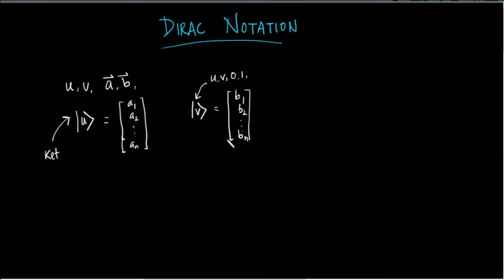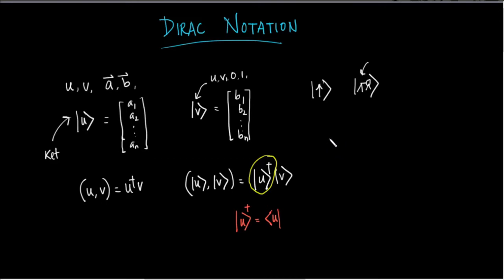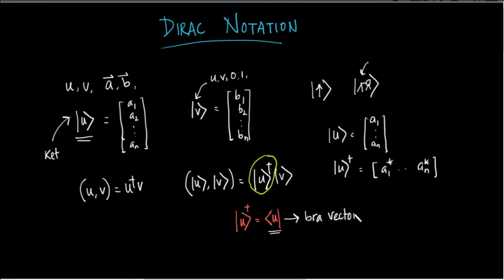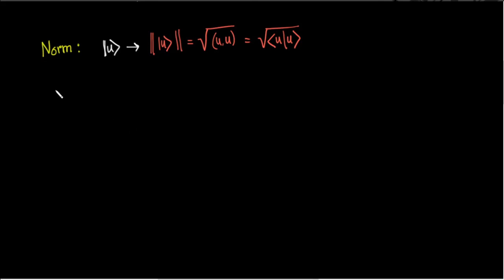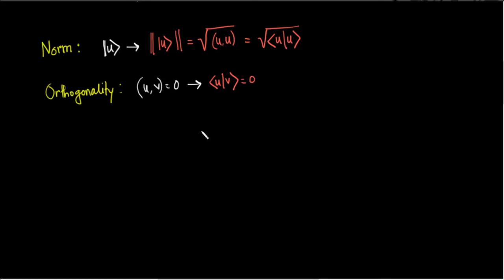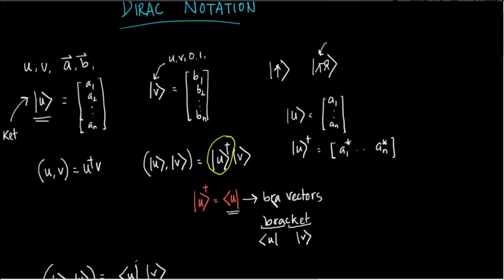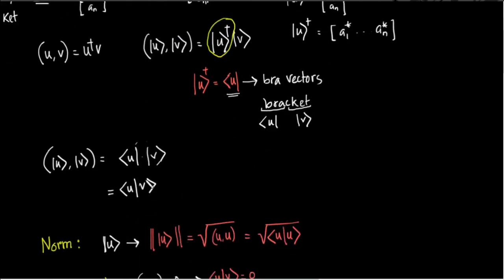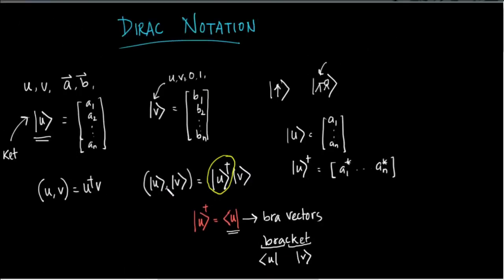Lecture 2.1 | Dirac Notation